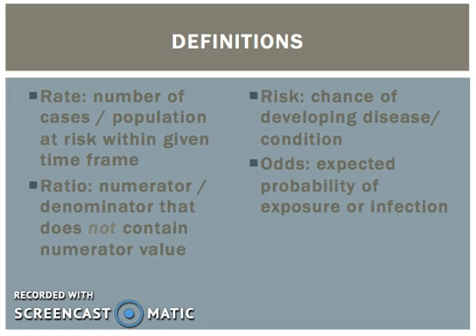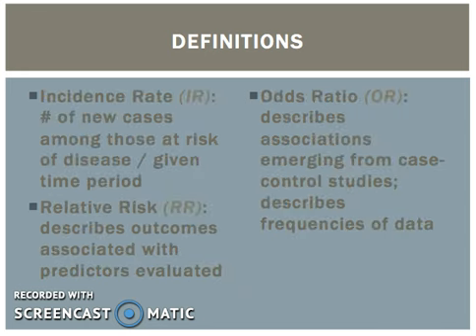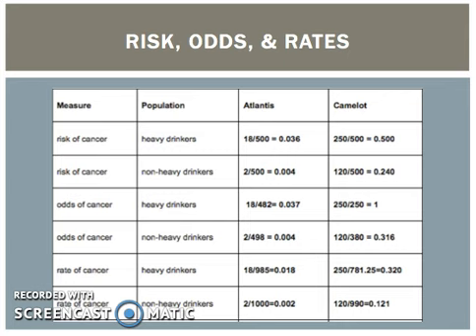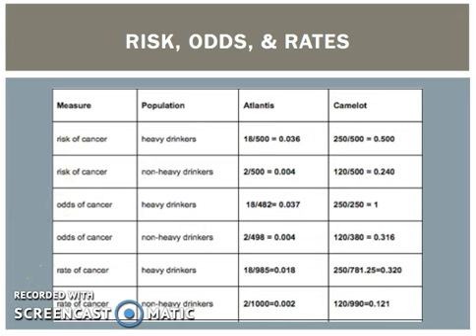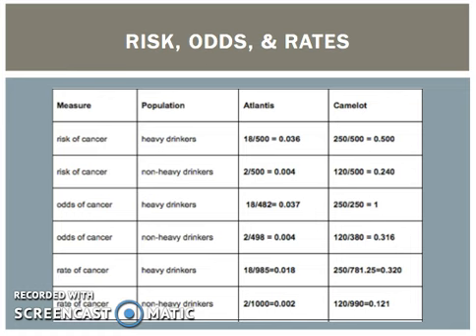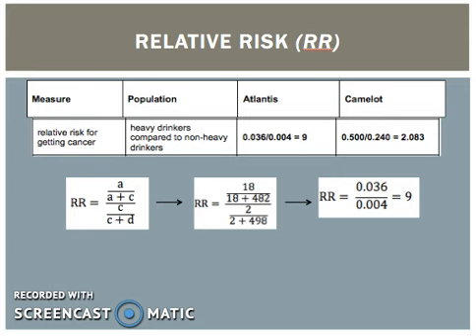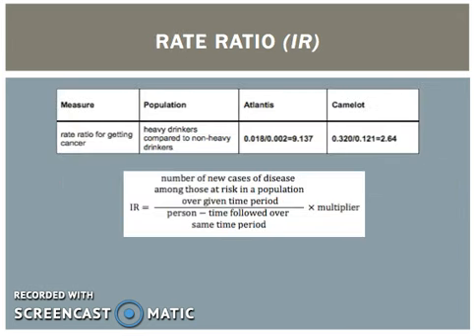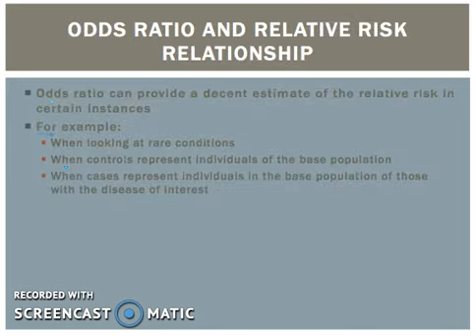Relative Risk, Odds, Ratio, and Rate Ratio